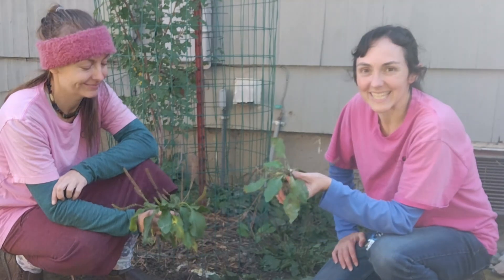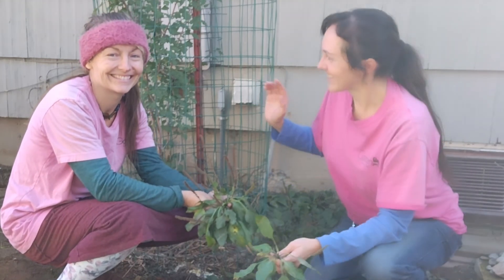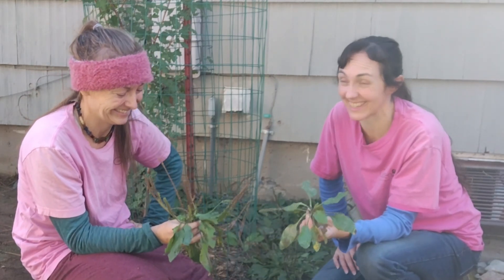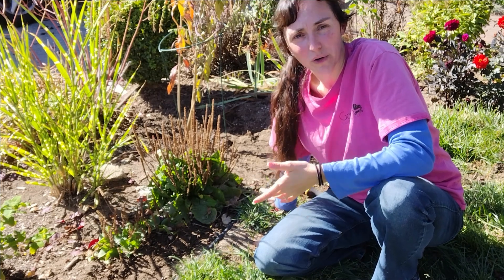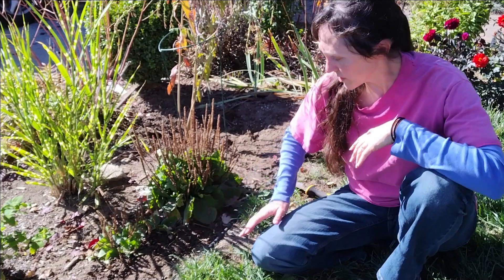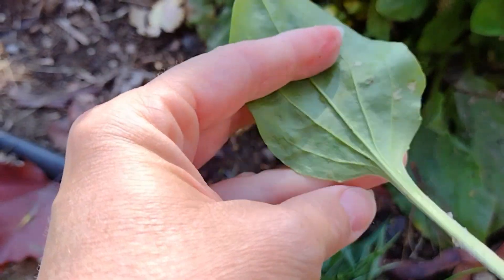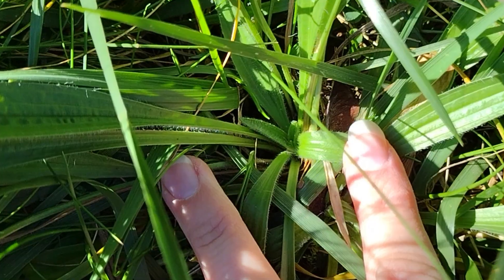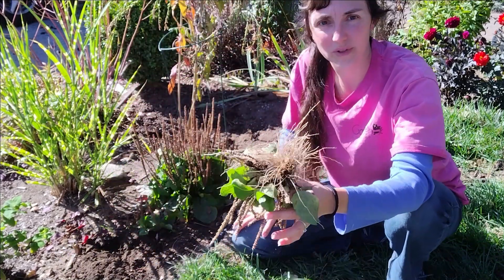Plantain - Invasive Weed or Beneficial Herb? Plantago major & Plantago lanceolata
I love this weed. So much that I planted more!

Chapters:
00:00 - Intro
00:17 - Medicinal benefits
04:34 - Plantains common in Eastern Washington
05:52 - Plantago major - identification
08:05 - Plantago lanceolata - identification
08:42 - Removal
09:32 - More resources, Jessica's favorite books

To get your pack of Milkweed seeds for Monarchs, other seeds as well as some cool swag: